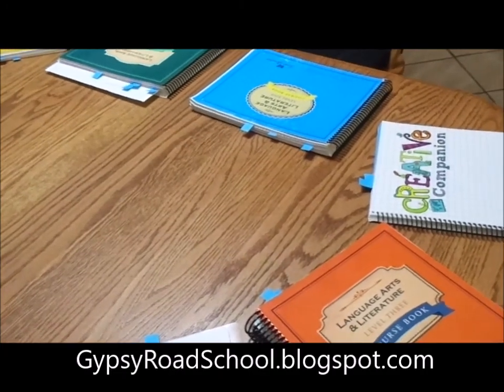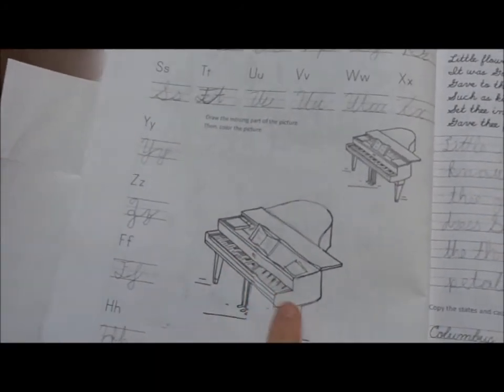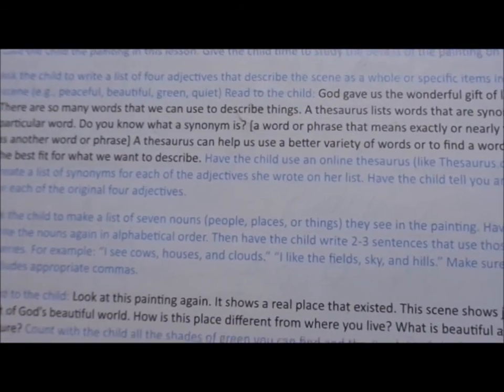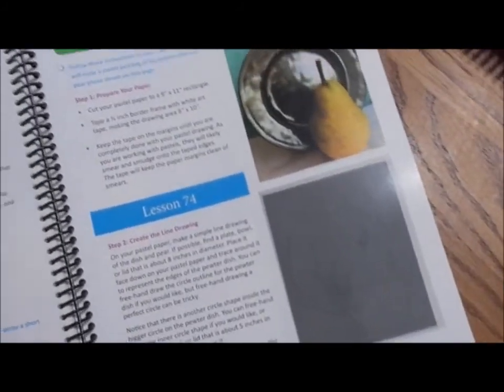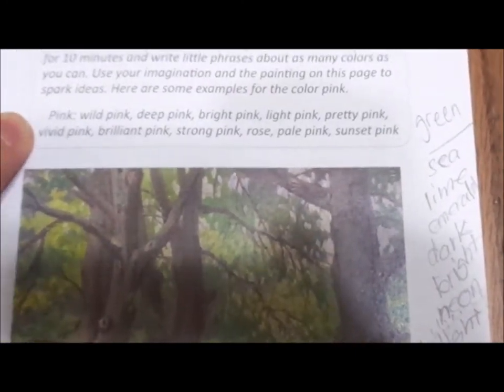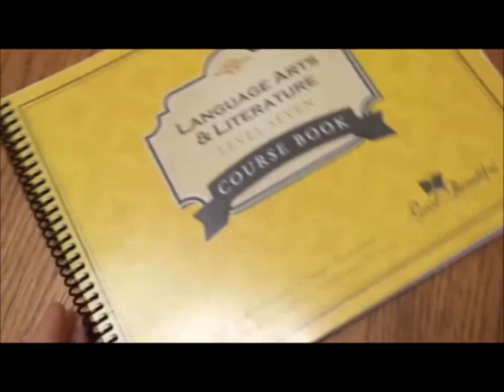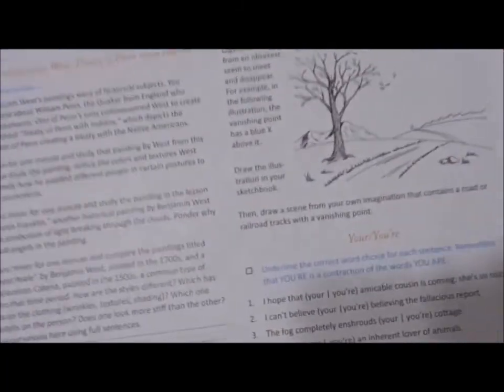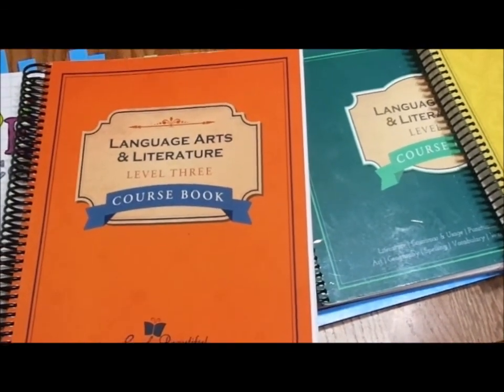Art of TGTB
How art is incorporated into The Good & The Beautiful - Levels 3-7, plus handwriting, including : art history, artists, art instruction

We want to help you focus on upper grades homeschooling, including the transition to college and novel studies for living learning.